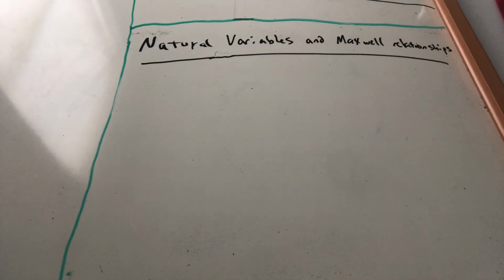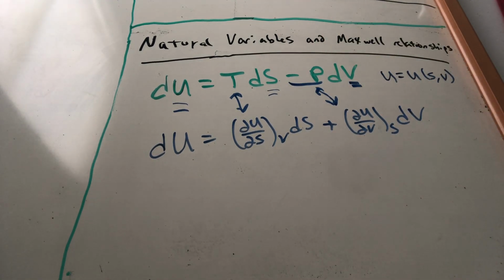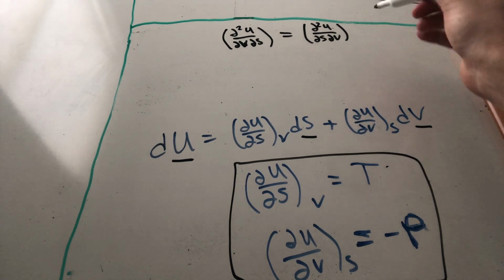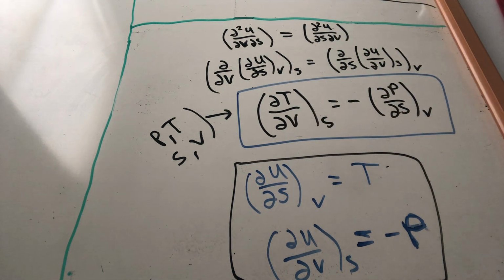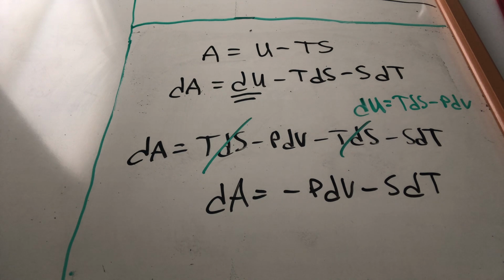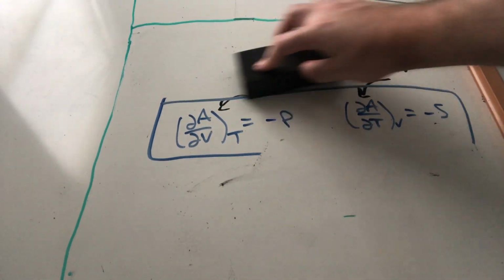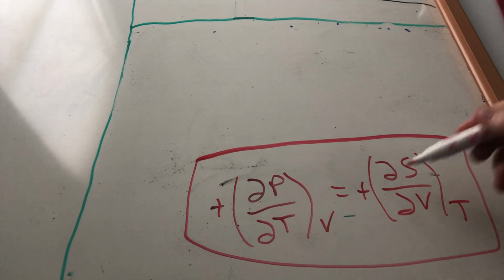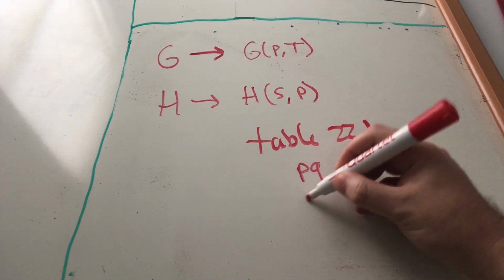4-Natural Variables and Maxwell Relationships